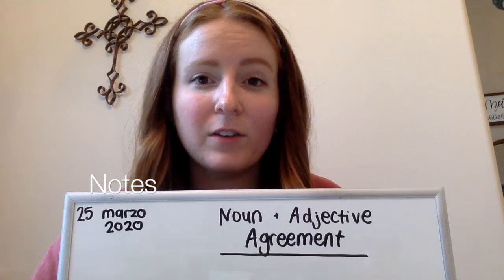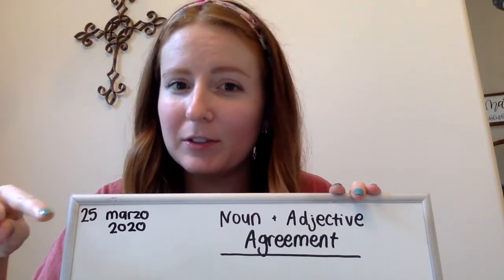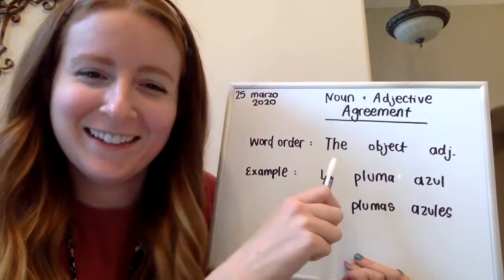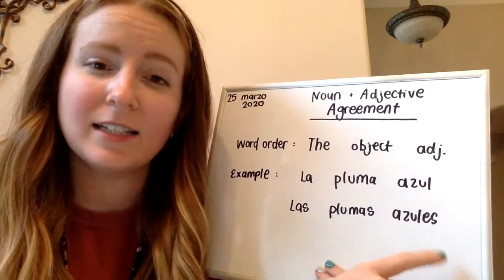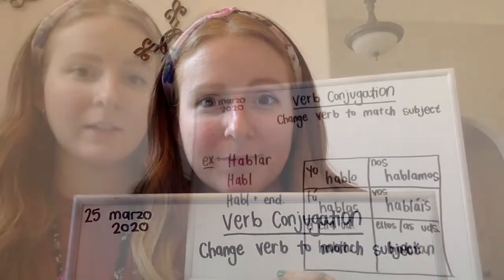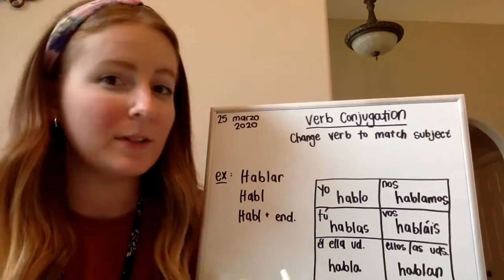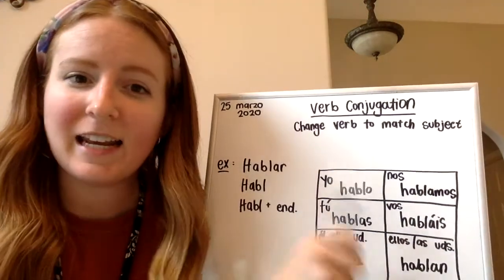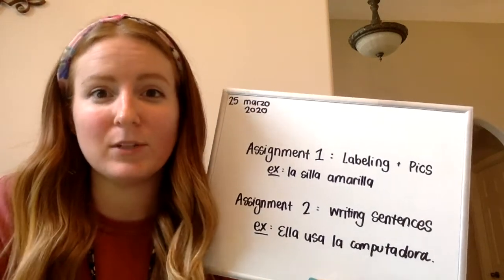Spanish I - Wednesday, March 25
¡Hola, mis estudiantes de la clase de español uno! Our first virtual lesson will be a review of Unit 1. Be sure to have a pencil handy so you can take notes, and watch for a special surprise at the end of the video!